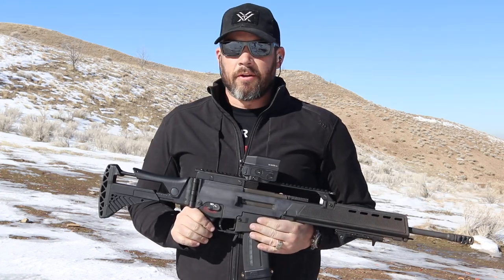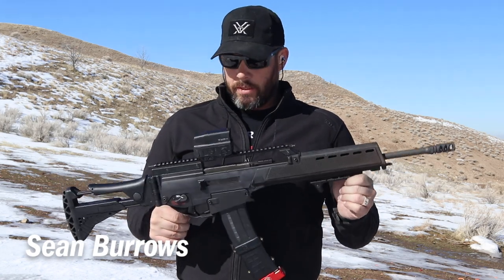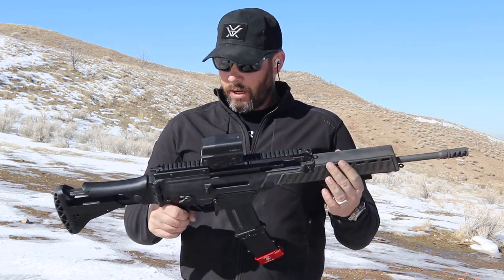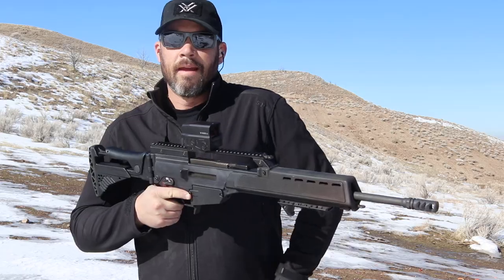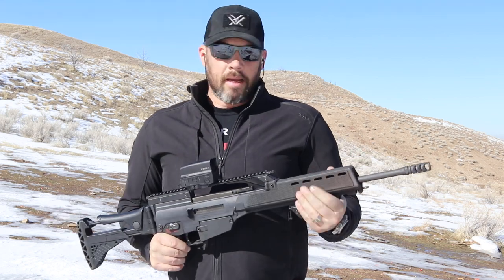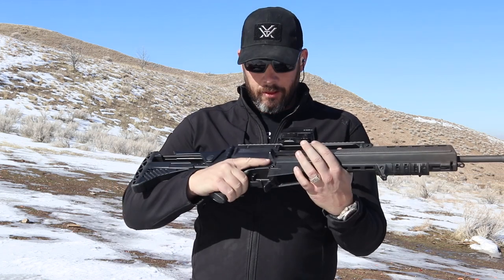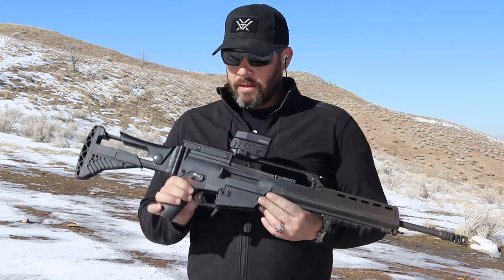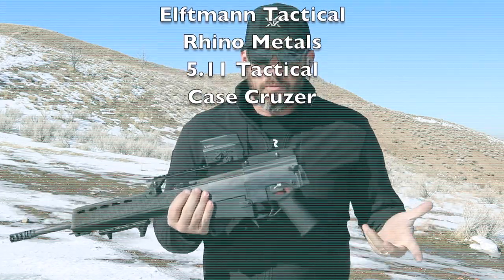The Tommy Built T36: A Civilian HK G36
There is no civilian semi-automatic G36 rifle available in the US. There may never be. But that isn't stopping Tom Bostic from helping us have some badass rifles.